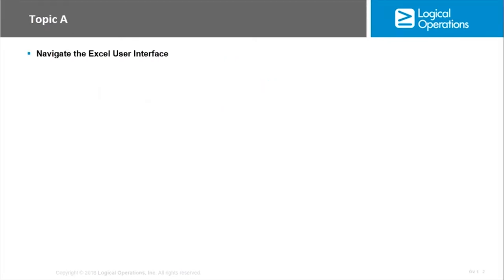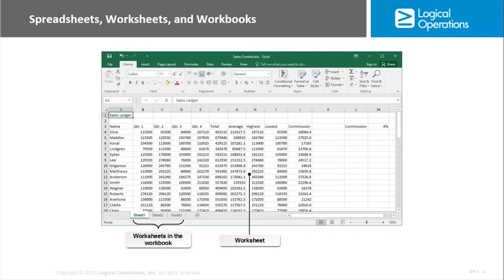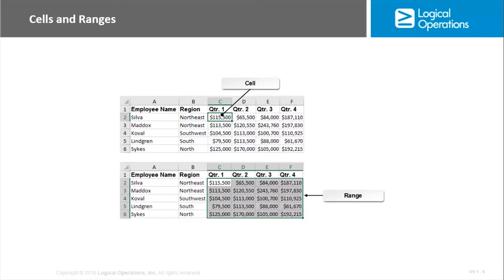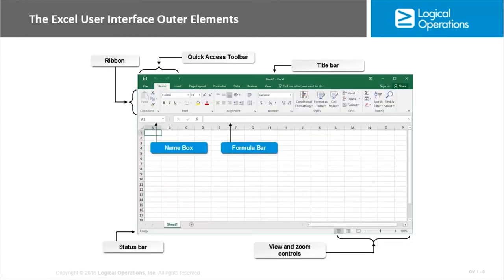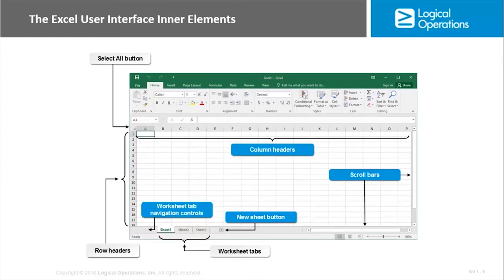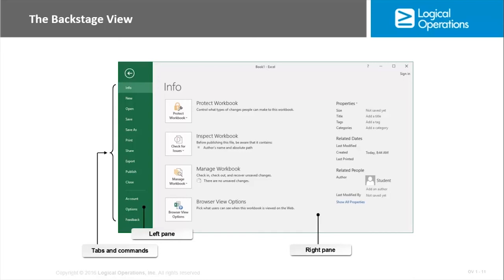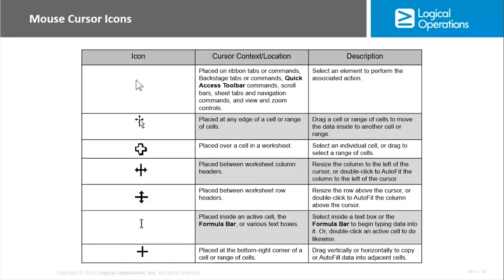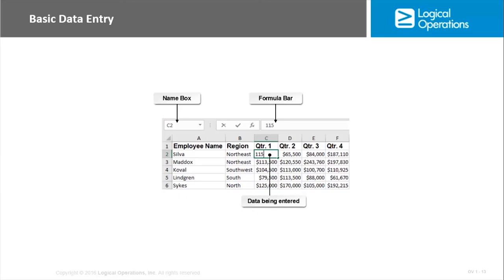Microsoft Office 2016 New Features - Complete Video Training | Adams Academy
✔  Address: Beaufort House, 15 St Botolph Street, London EC3A 7BB